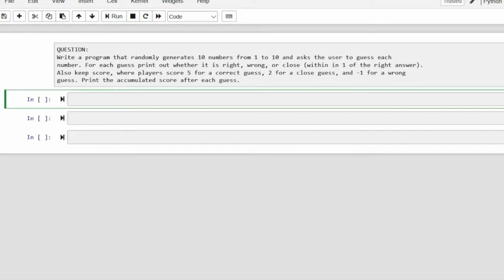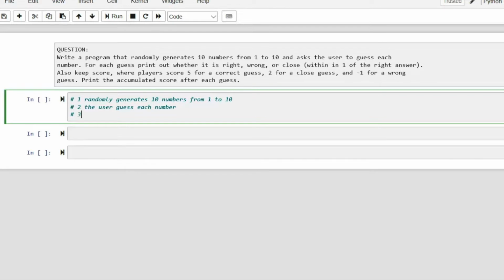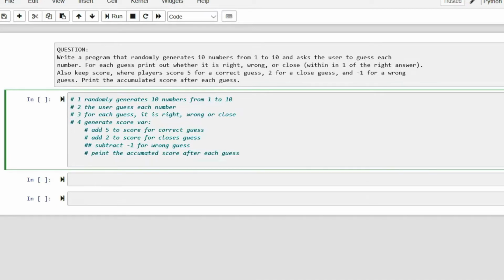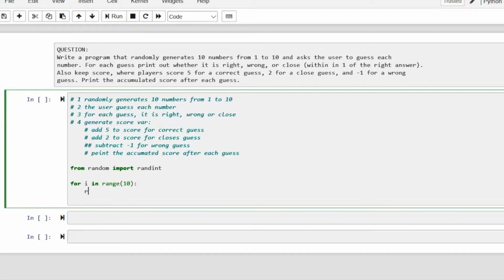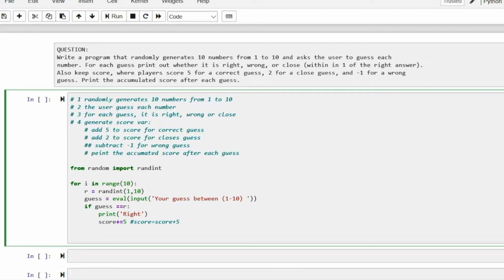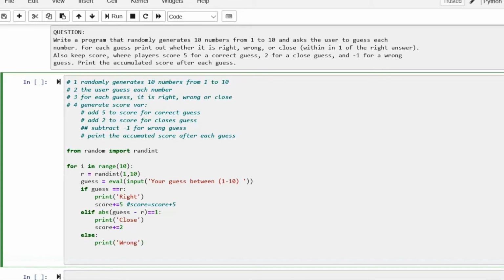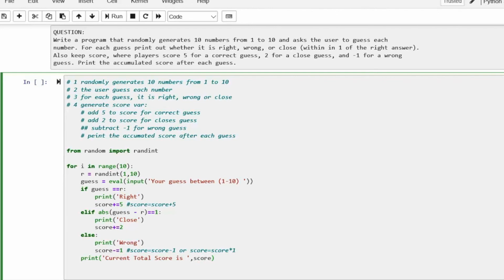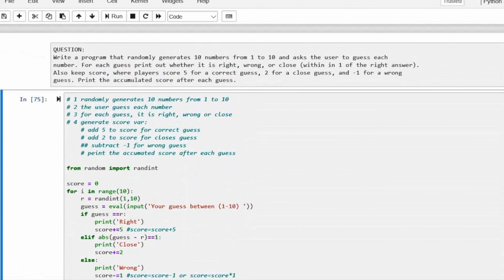The challenging Python Programming Questions 6. For Loop Python Programming Questions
In this video, We will solve Python Programming Question. It is about basic for loop question. Lets see